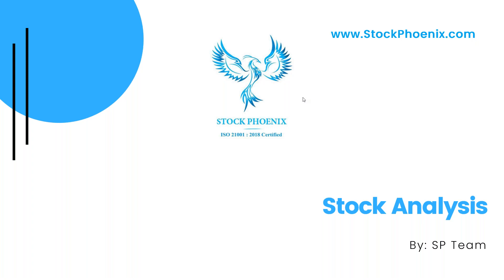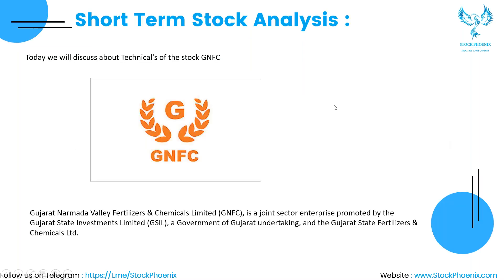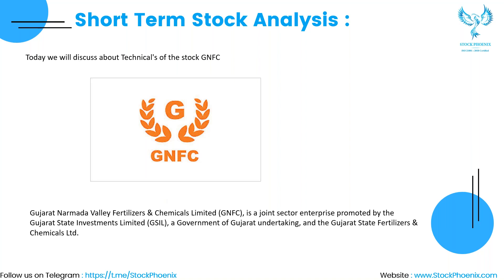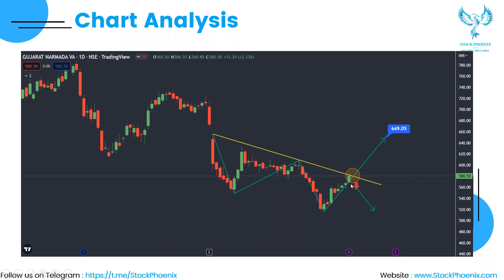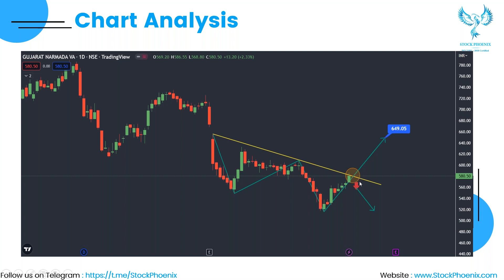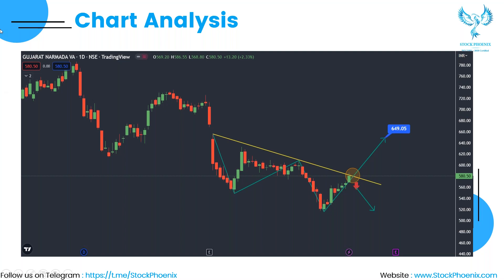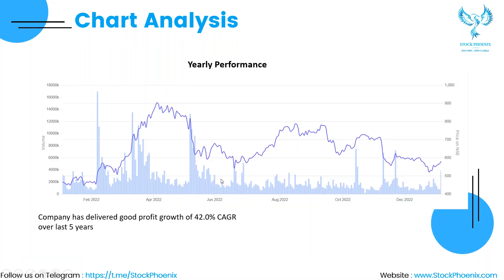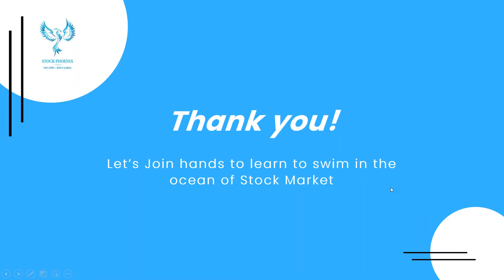Stock Phoenix | Stock Analysis | GNFC